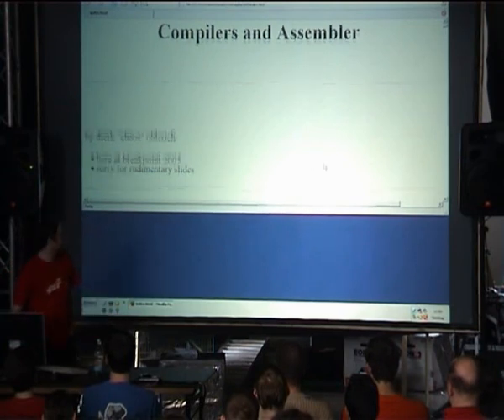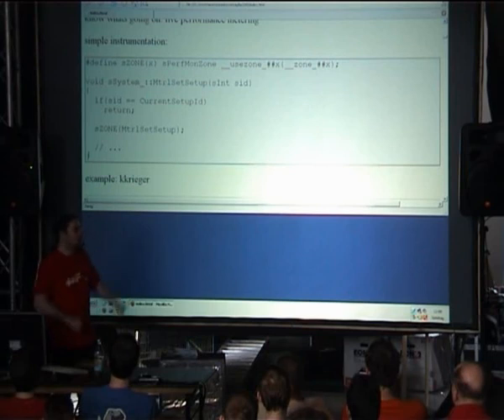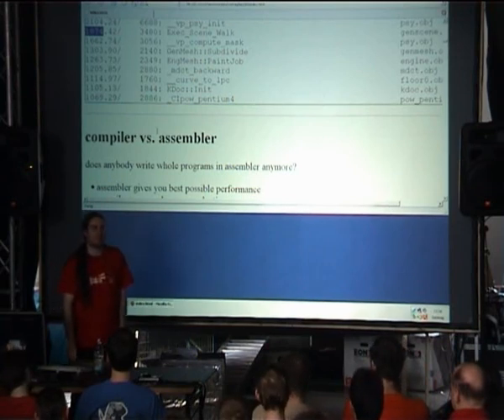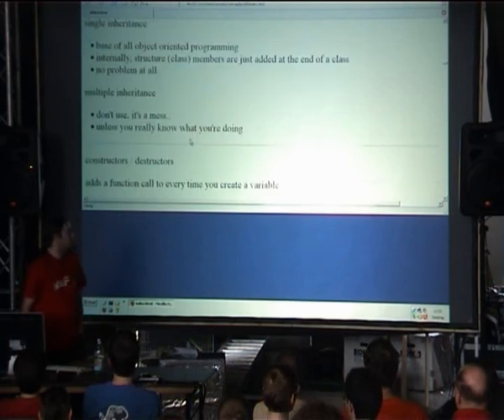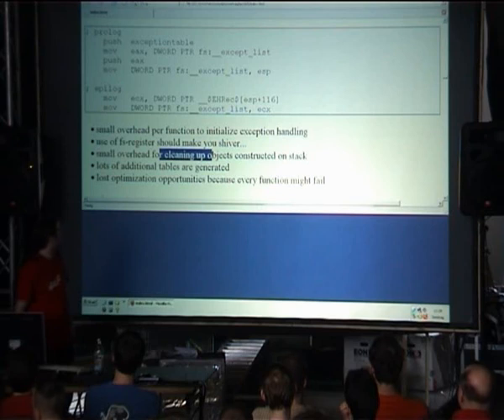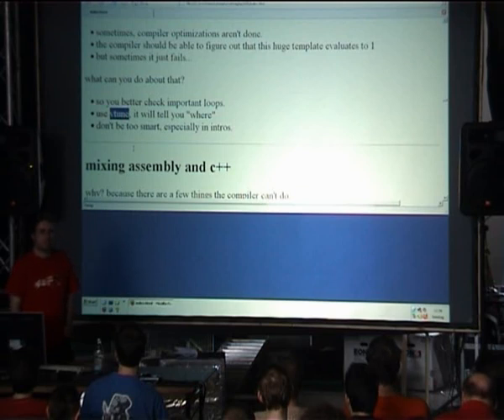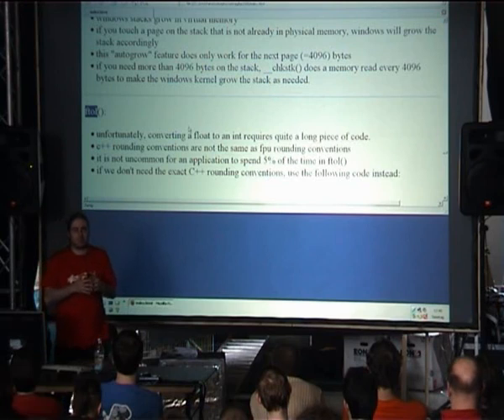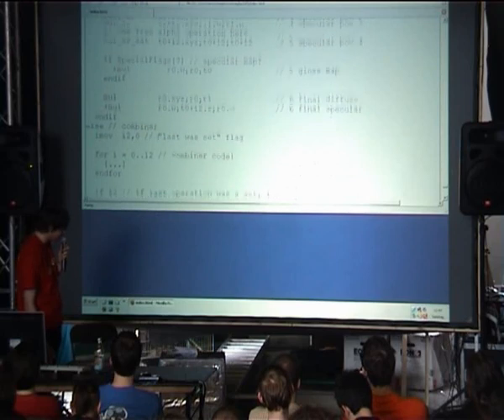Breakpoint 2005 - Compilers and Assembler - Dierk (Chaos) Ohlerich